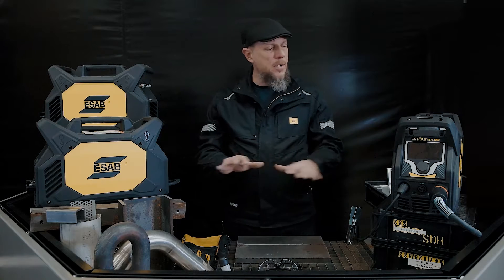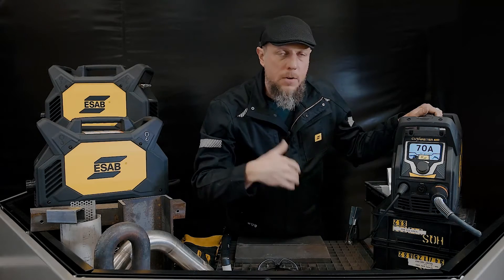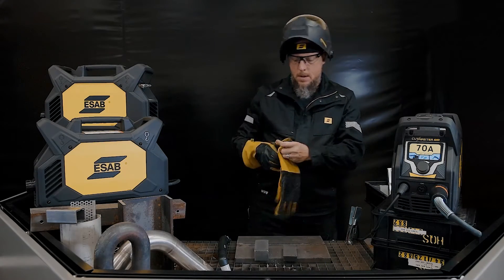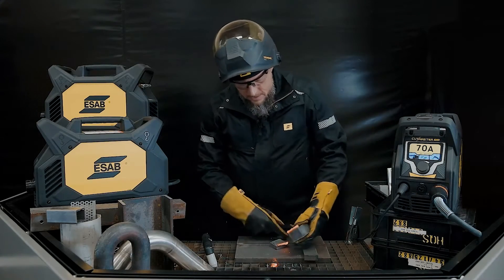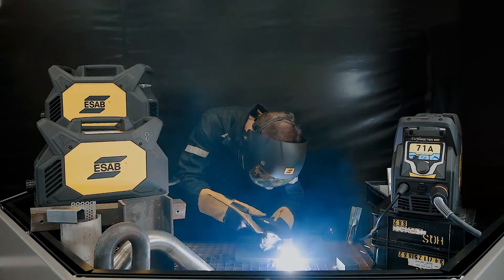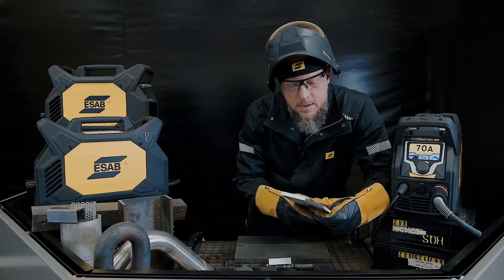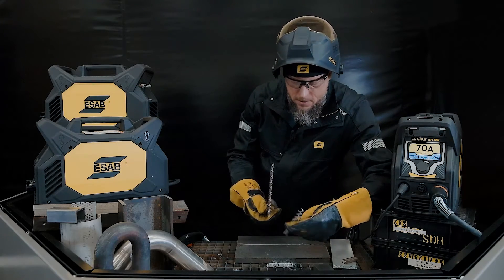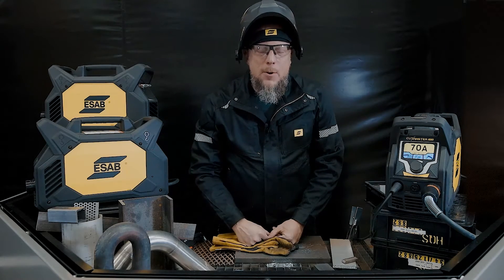Live Plasma Cutting with ESAB Cutmaster 70+. Get to Know our Latest Heavy-Duty 3-Phase Plasma Cutter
*** Learn more about Cutmaster+ and our other exciting portable solutions

ESAB's Kris Scherm gives a complete run-down of the 3-phase, 70A  Cutmaster 70+ and demonstrates live plasma cutting.